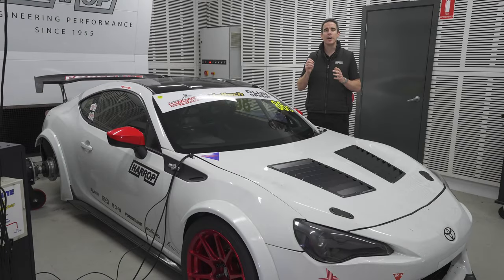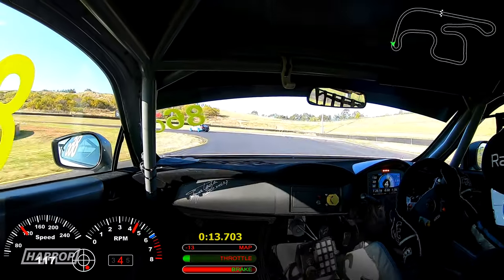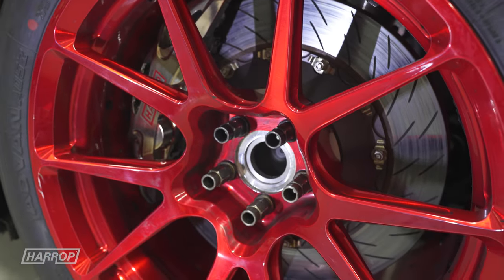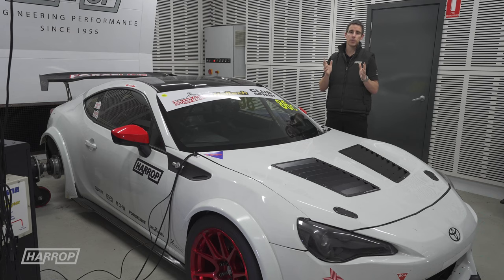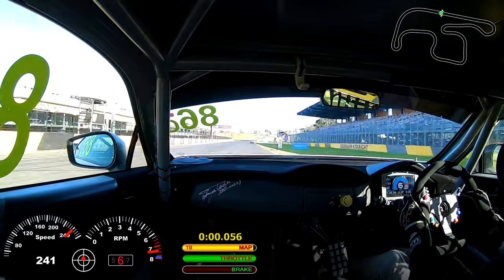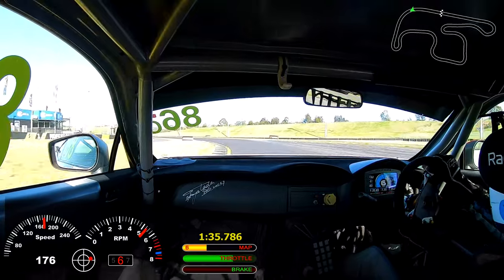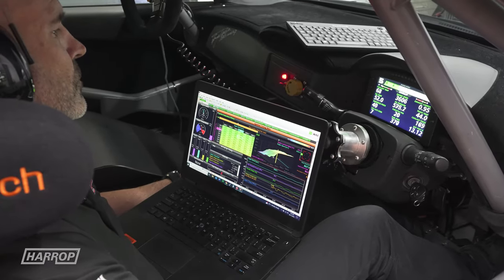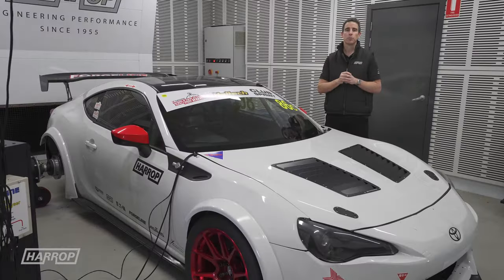500HP Harrop Supercharged | FA24 Toyota 86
We're back with an update on our 2.4L FA24 Race 86, with powertrain and driveline updates resetting our WTAC lap record featuring the TVS1320 Supercharger Kit for the FA20 and FA24 engine family.

We test the performance potential of our TVS1320 Supercharger Kit with a built FA24 engine combo on our ProHub dyno.

Our FA20 TVS1320 Supercharger Kit is now available for orders and we are excited to share more news on our street car FA24 program in early 2024.